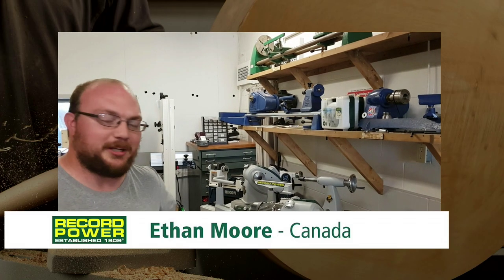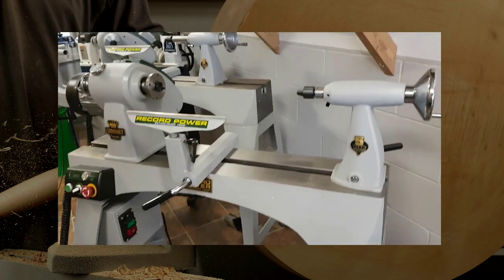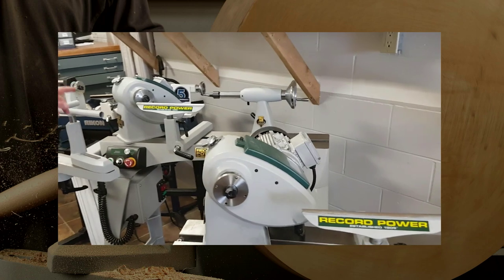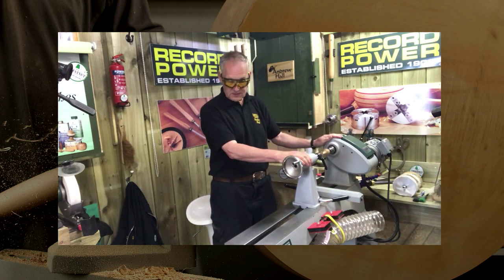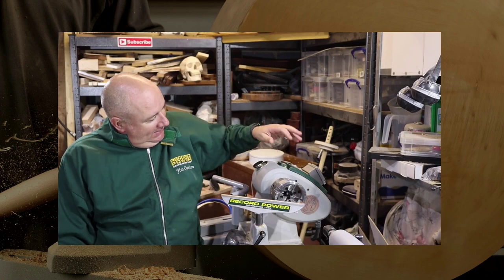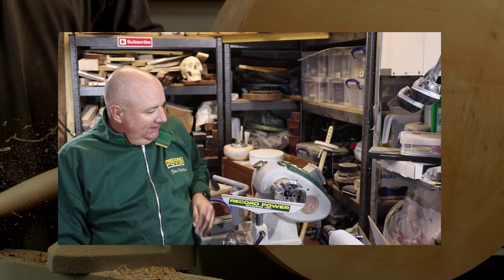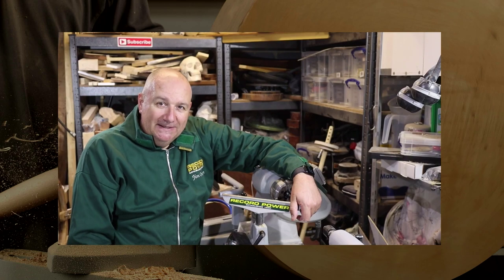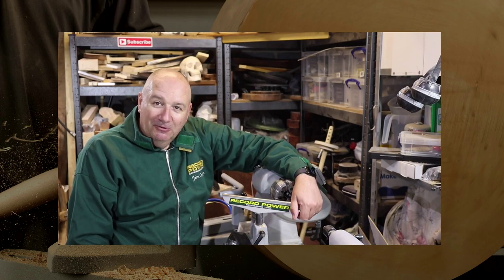First Impressions: The Coronet Envoy and Coronet Regent Heavy-Duty Lathes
The Coronet Envoy and Regent are our latest additions to the Coronet range of lathes and are proving extremely popular worldwide. Here are some first impressions from the UK and Canada!